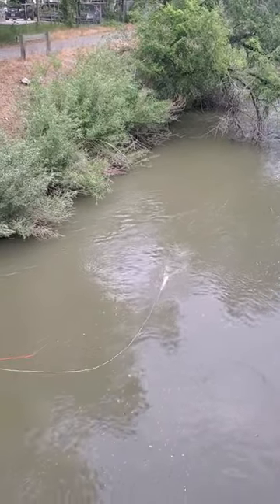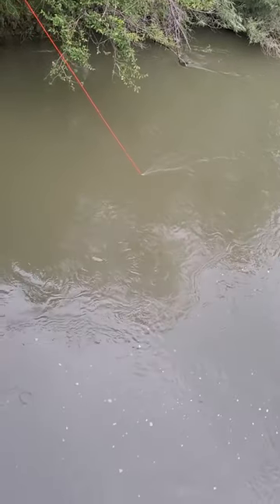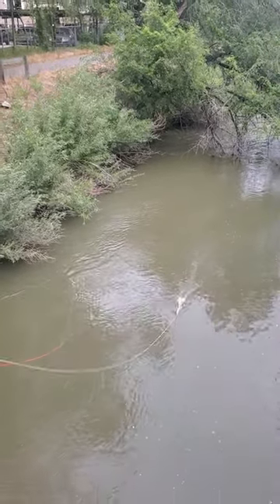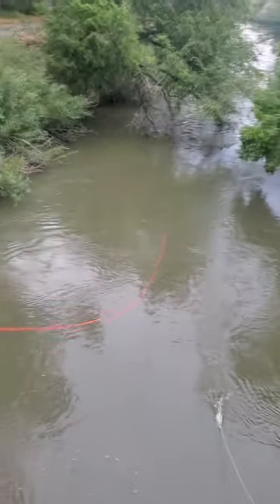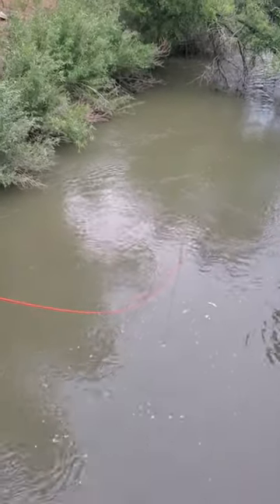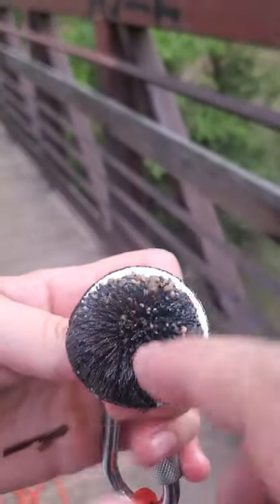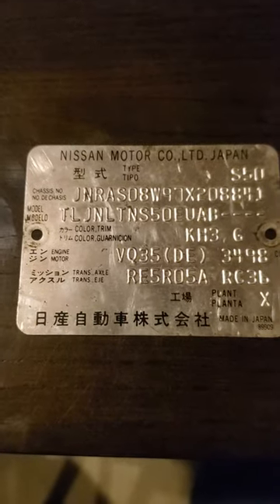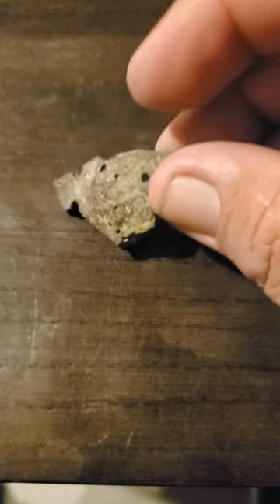What's in your Pocket ( magnet fishing part 3 of 3 )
Treasure hunting using magnets to find hidden water treasures